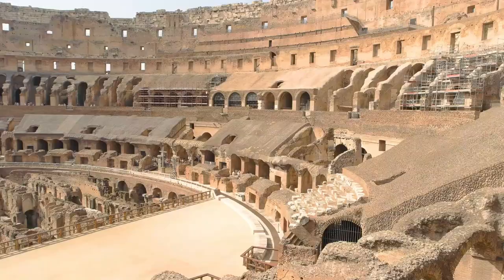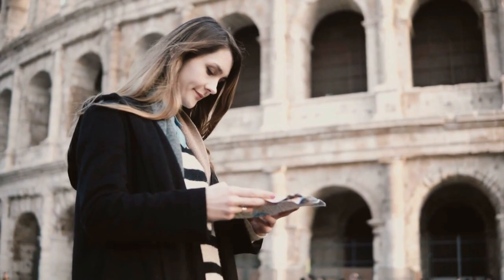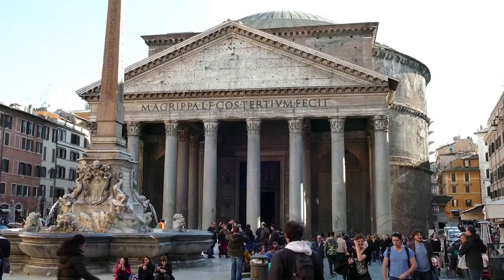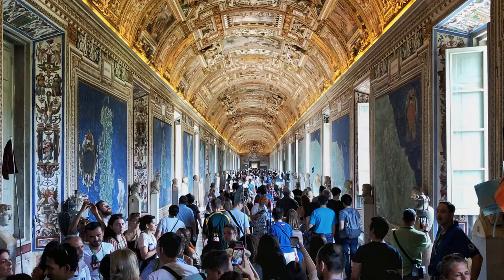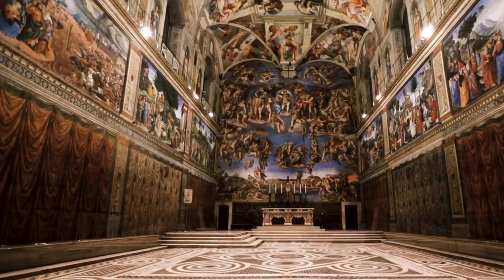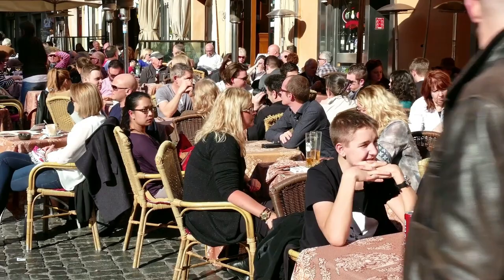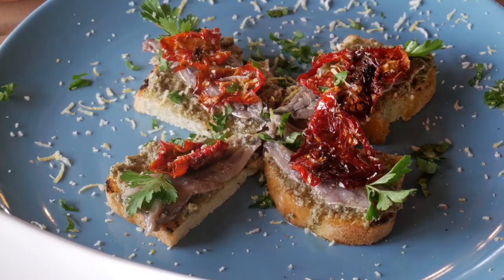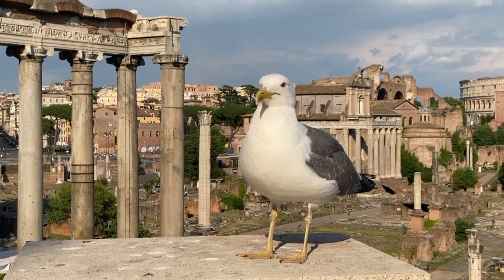Exploring the Wonders of ROME - Make the most of your trip to the Eternal City!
Rome is a city with a rich and storied history, and it's a must-visit destination for anyone interested in art, culture, and history.

In this video, we'll be sharing some tips and recommendations for making the most of your trip to the Eternal City!

So whether you're planning a trip to Rome or just want to learn more about the city, this video is for you!
We'll share everything you need to know to have a great time in the Eternal City!

00:40 Colosseum
02:25 Pantheon
04:03 Vatican Museum
05:20 Galleria Borghese
06:51 Dining in Rome
07: 22 Trattoria
07:38 Pizzeria
07:51 Osteria
08:08 Ristorante

Here are some accessories for your travels you absolutely need:

HYC00 Travel Duffel Bag
Passport and Vaccine Card Holder
Matein Travel Laptop Backpack
Universal in Flight Airplane Phone Holder Mount
Travel Cable Organizer Bag
Gemice Travel Bottles for Toiletries
BAGSMART Toiletry Bag Travel Bag with Hanging Hook
Travel Essentials Compression Bags
Compression Packing Cubes for Travel
Luggage Travel Cup Holder Free Hand
HOMEST 2 Pack XL Wash Me Travel Laundry Bag
Everlasting Comfort Memory Foam Travel Pillow
Easy to Travel Suitcase Elastic Strap Belt
Perfume Atomizer Refillable Travel
Etekcity Luggage Scale, Digital Portable Handheld Suitcase Weight for Travel
Portable Door Lock Home Security Door Locker Travel
Digital Luggage Scale Gift for Traveler
Sling Bag Travel
SY COMPACT Travel Umbrella Windproof
Travel Makeup Brush Holder